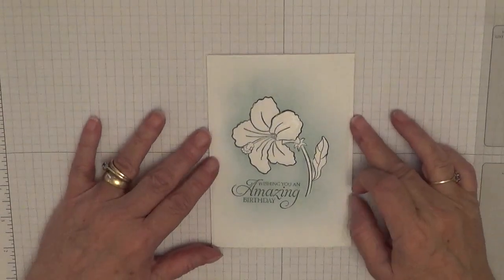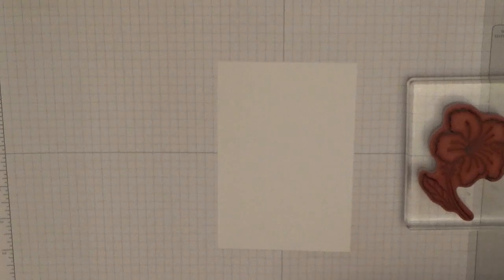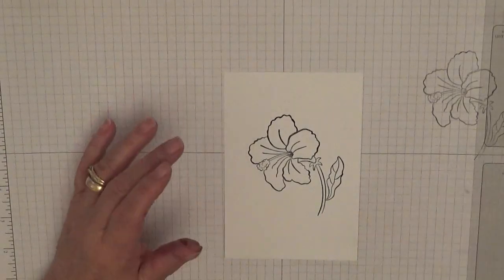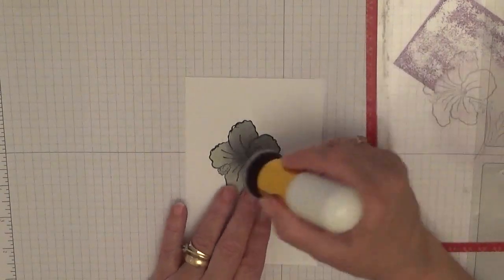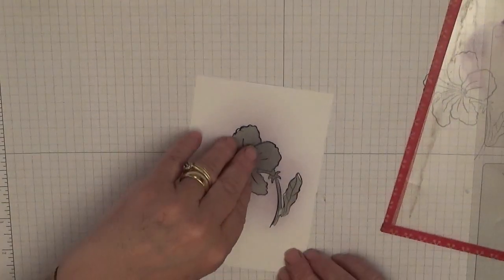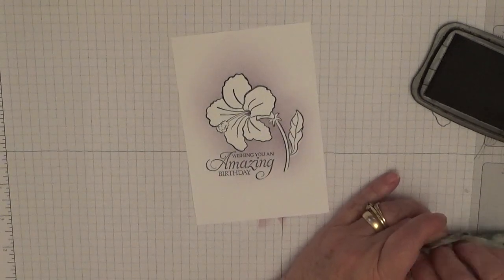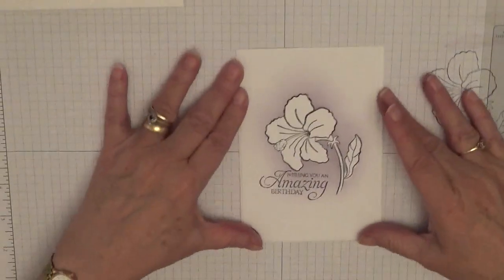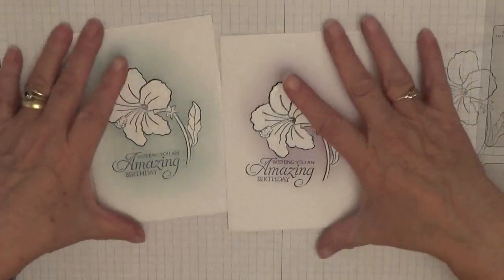103. Stampin Up Humming Along (Flower Only)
This card was made using the stamp set Humming Along, I only used the flower and a sentiment from this set to make this beautiful card